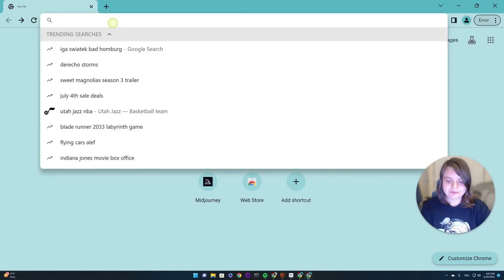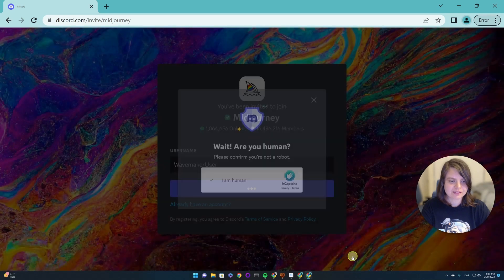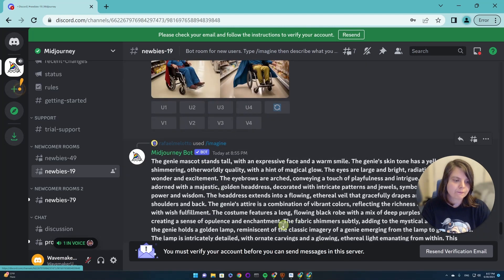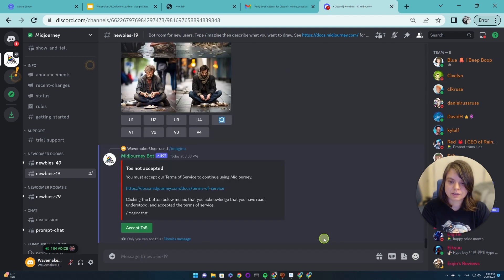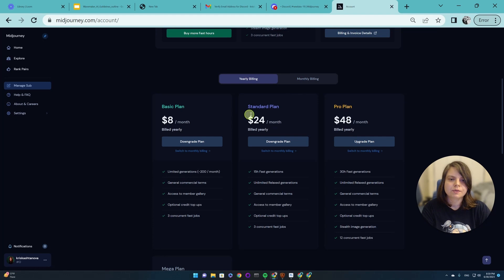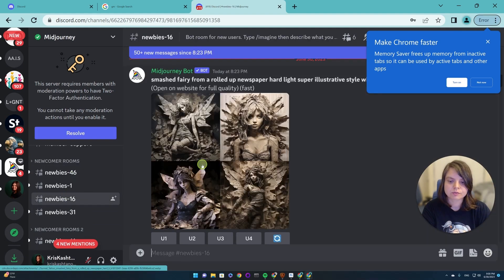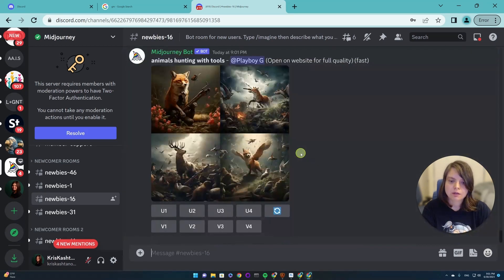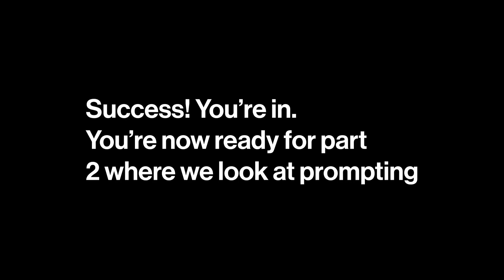Getting started with Mid Journey Step 1 | Signing up